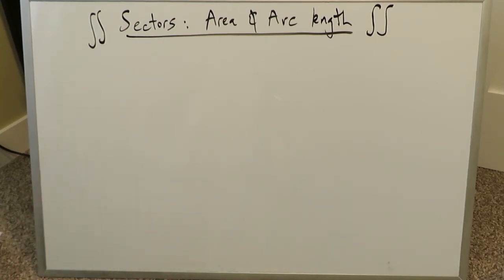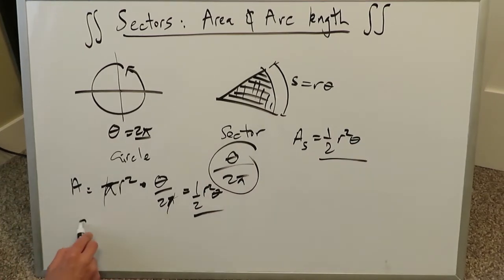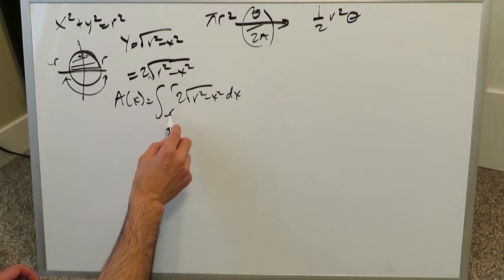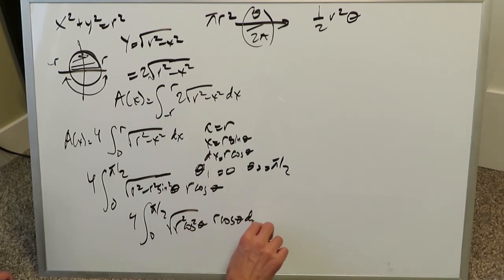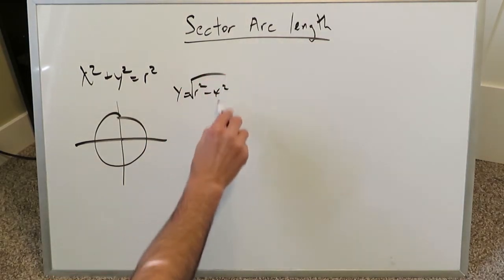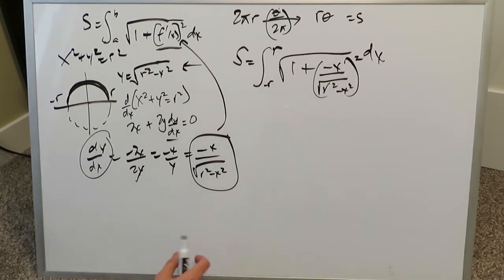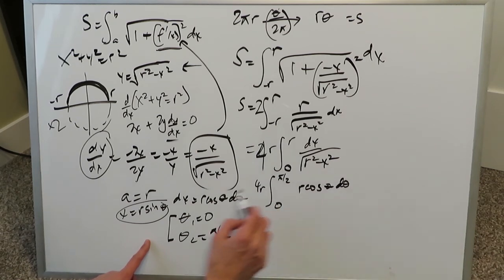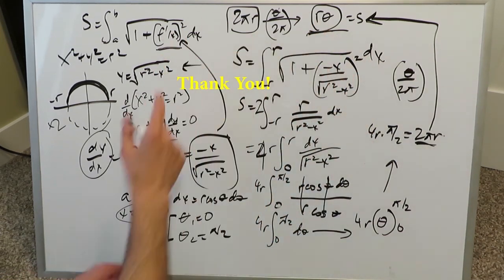Derivation of Sector Area and Arc Length Formulae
See the derivation procedure for a Sector's Area and Arc Length formulae, through integral calculus.